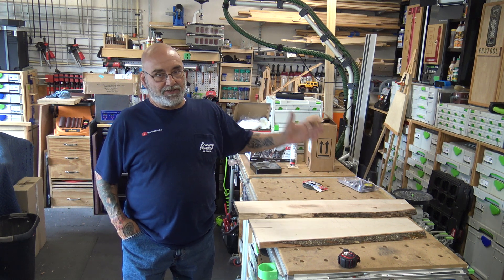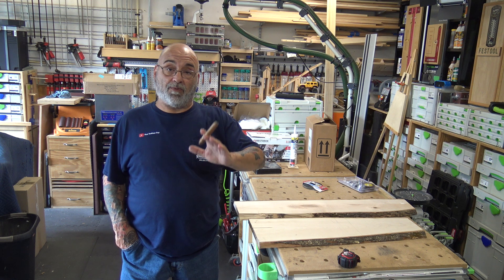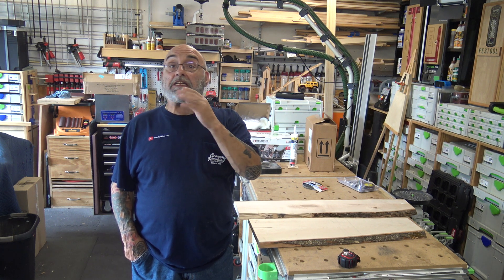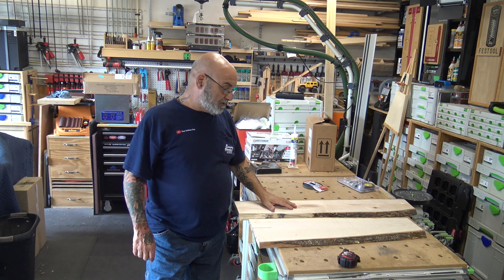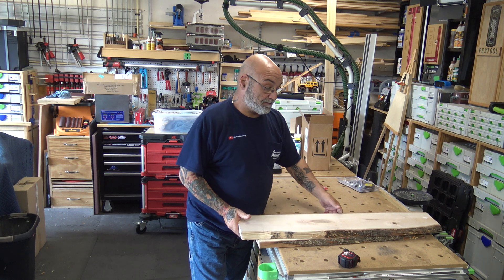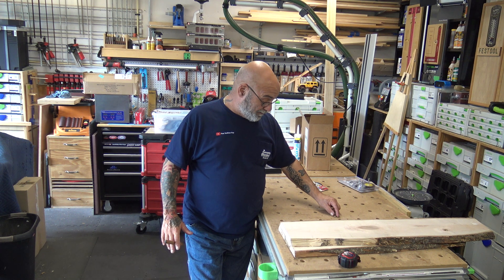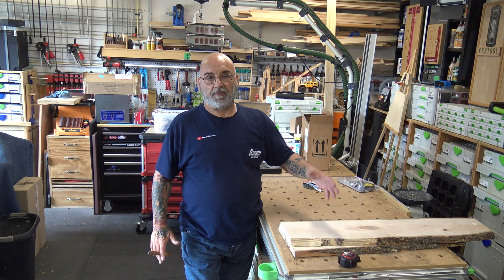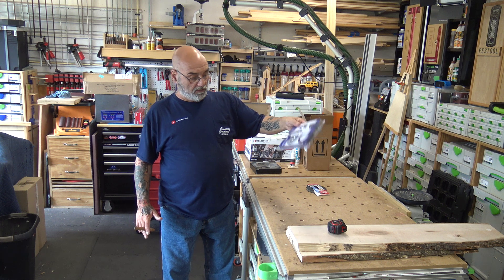Upcoming live edge table project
I really like the look of an epoxy live edge table of any type of epoxy table. I've made an epoxy desktop with my daughter Judy and some costars and cutting board, but a table is different.
I figured I would start small since the wood and epoxy is not cheat, just think these pieces of wood you could get for free, or the mills would use them for firewood.
the tools I bought for this project are,
Thinkwork buffer Amazon $54.95
Restorer Rockler $129.95
Mixer Amazon $8.95
Liquid glass epoxy Amazon 11/2 gallon $179.90
threated inserts 1/4"x20 Amazon pack of 40 $9.99
Legs 24" Amazon $25.99
Mold release 14 ounces Amazon $21.69
Well let's see how these goes I should be posting this within 30 days.
Mike